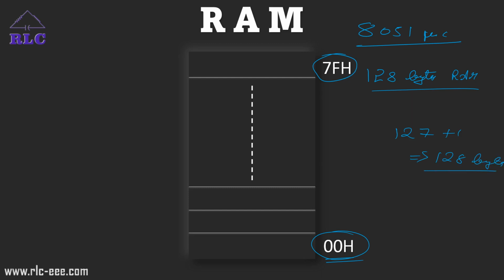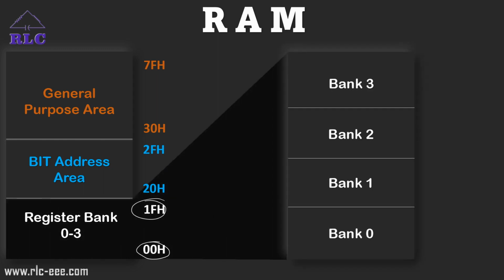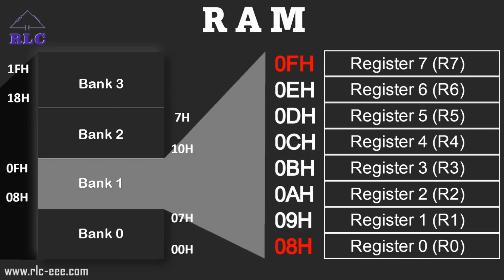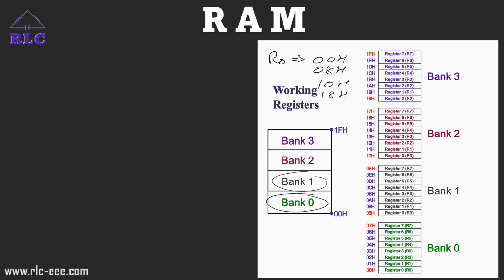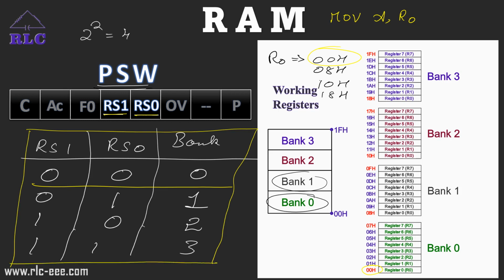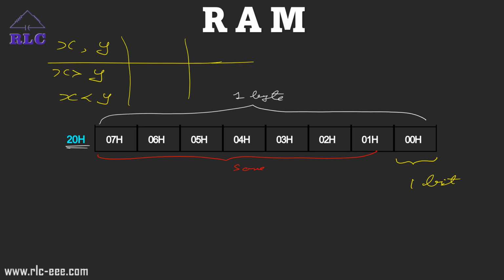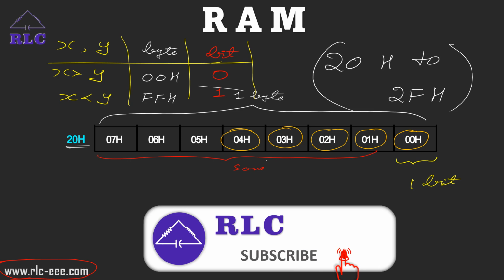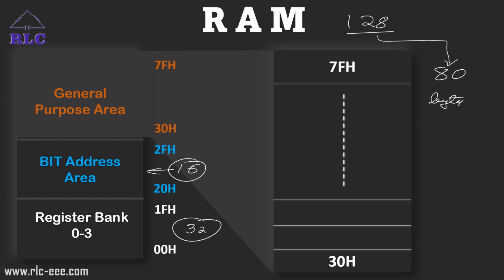8051 Microcontroller Internal RAM (Random Access Memory) Structure.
Time stamp
0:0 Introduction to the video series.
0:30 Random Access Memory (RAM)
3:10 Register Banks
9:15 Bit Addressable Area
16:45 General Purpose Register

The 8051 microcontroller has 128 bytes (00H to 7FH) of internal RAM. These 128 bytes are organized into three different areas
1.Working Registers
2.Bit addressable Registers
3.General Purpose Registers

RLC Electrical and Electronics (@rlc.eee)